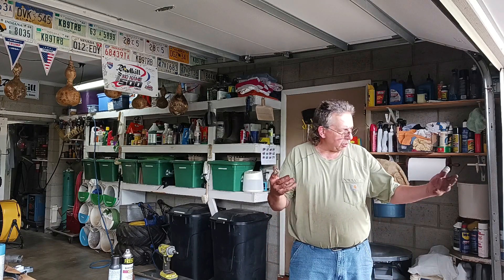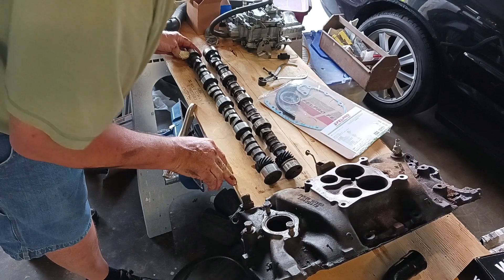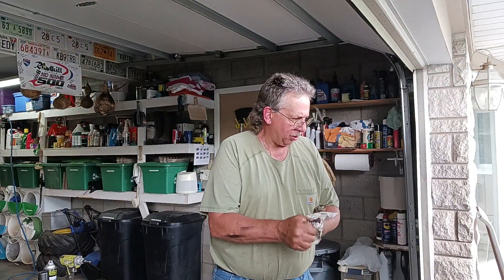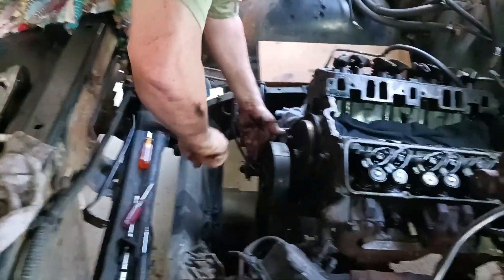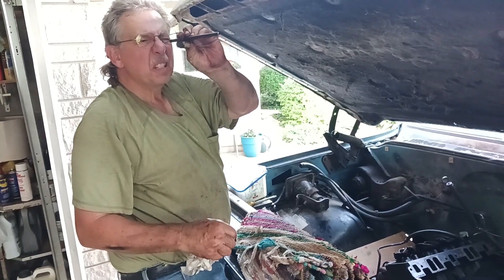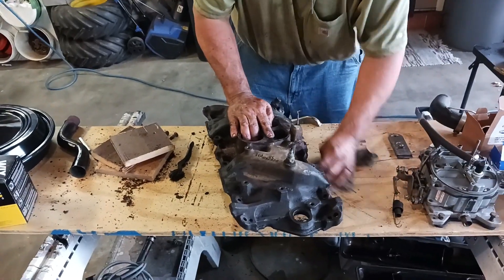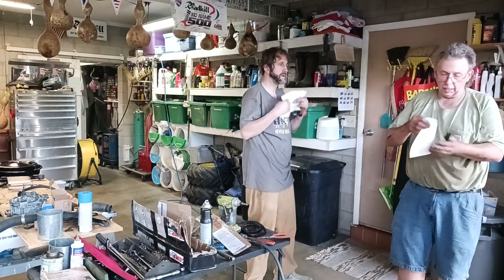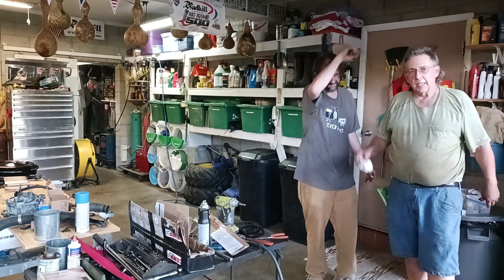Bad Cam used Replacement Timing Chain and Gears for my 1977 Chevy C-10 Cheyenne 350 V8 (Part 1 of 2)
"Makin' it just like brand used"

I just bought a 1977 C10 Pickup

1974 Dodge D100 is our new project for 2024

1976 Ford LTD is what we took to the 2023 No Name Nationals in Sikeston Mussouri.

1979 Chrysler Cordoba 300 is what I took to the 2022 No Name Nationals in Sikeston, Missouri.

1978 Dodge W-150 Power Wagon is a project we worked on in 2021.

"Makin' it just like brand used here baby"!

Are you ready? Have fun! Well - that's what I do here at this channel. I work on old trucks and cars. I work in the garden, which you can check out at @RCGarden  I restore old homes, which is on @DuboisCountyFlips  I  play with our dogs Gunnar and Tallulah.

I will send you one of my stickers to you if you send me one of yours.